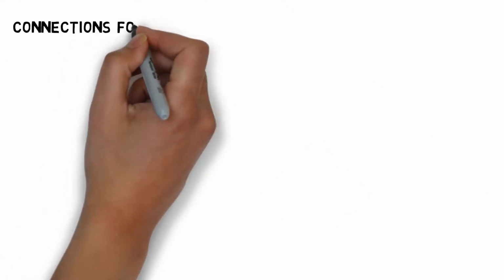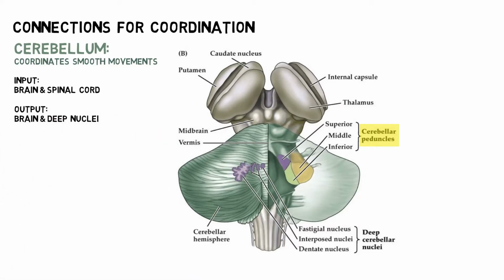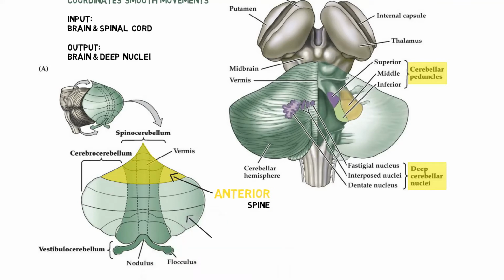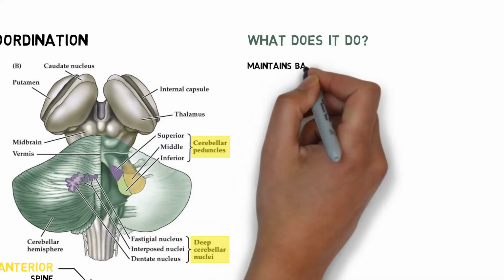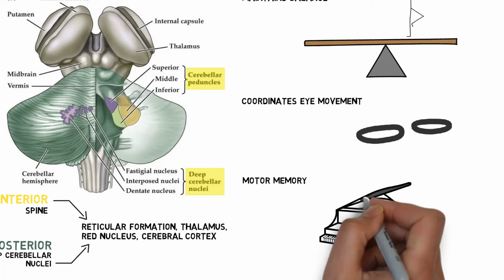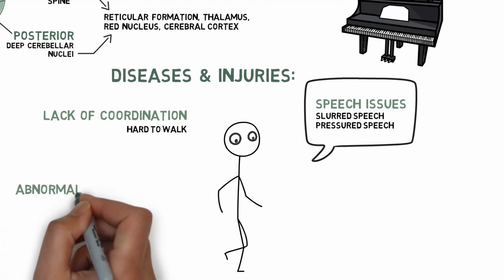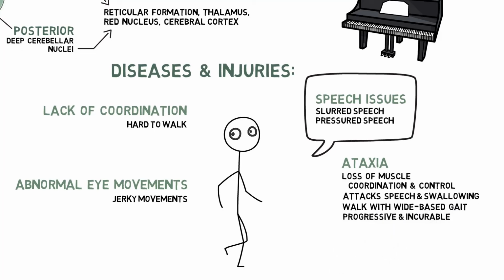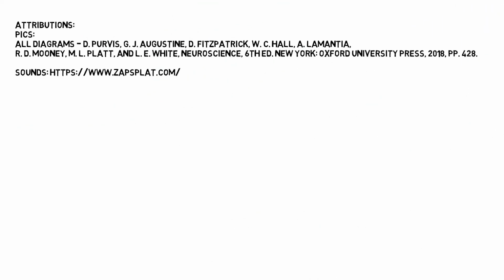Connections for Coordination